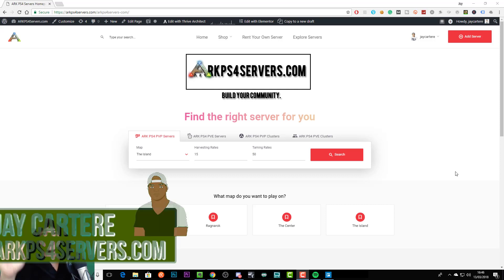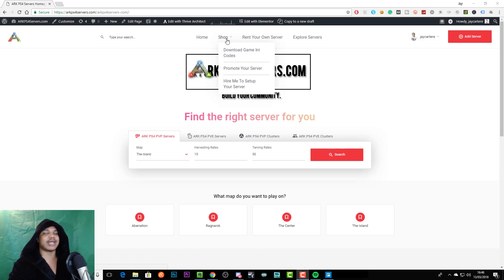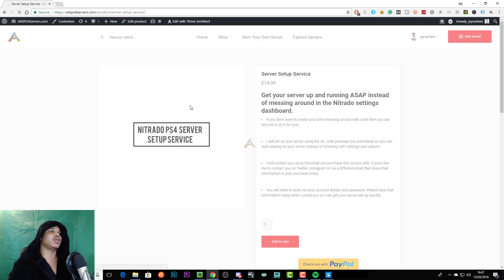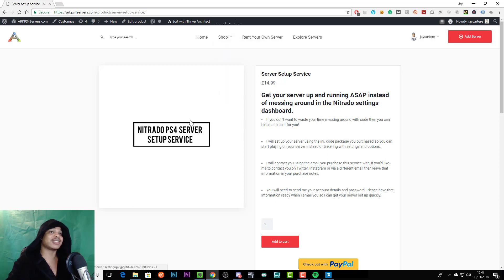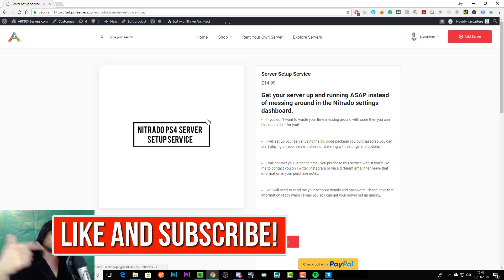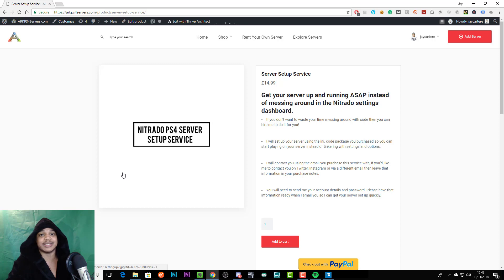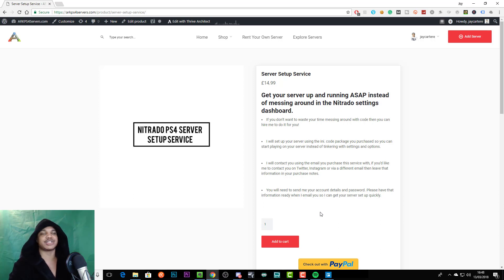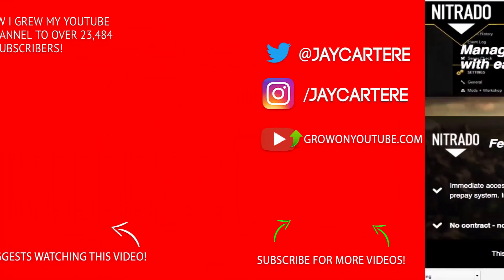How To Hire Me To Set Up Your ARK Nitrado PS4 Server - Get Your ARK PS4 Server Setup Quickly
Learn How To Hire Me To Set Up Your ARK Nitrado PS4 Server in this PS4 server tutorial. If you want to Get Your ARK PS4 Server Setup Quickly then this Ark Survival Evolved PS4 Tutorial will show you how!

Grow Your Fanbase And Business With These Tools!